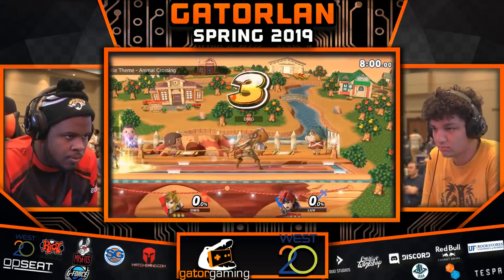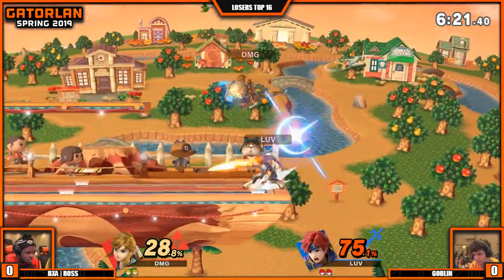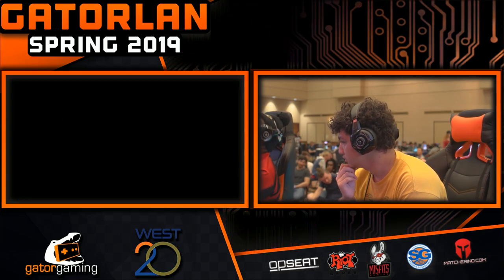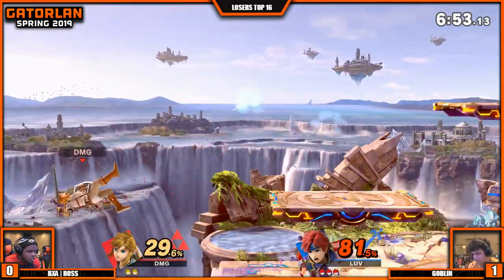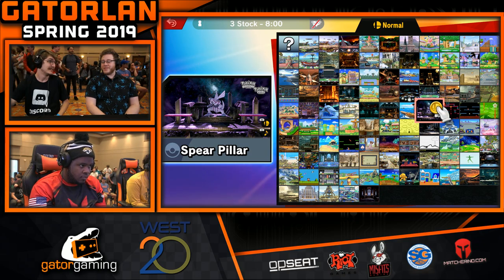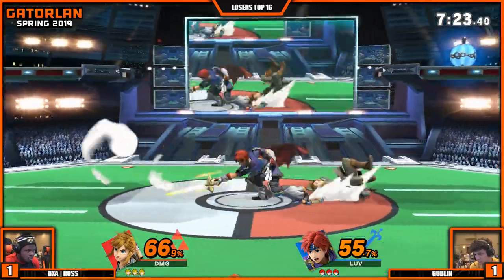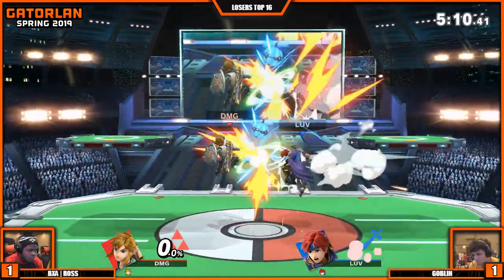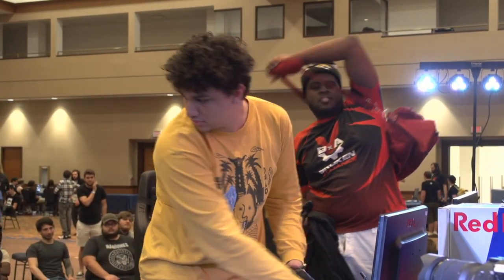GatorLAN Spring 2019 - BxA | Ross (Link) vs. Goblin (Roy) - Top 16 Losers Side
Welcome to GatorLAN, the largest free-gaming event in the southeast!  Duo Studios had the pleasure of broadcasting the Super Smash Bros. Ultimate competition on the main stage, and it was an electrifying one for sure!  With 275 entrants, Smash Ultimate @ GatorLAN earned its spot as a PGR C-tier event, drawing out competition from all of Florida.